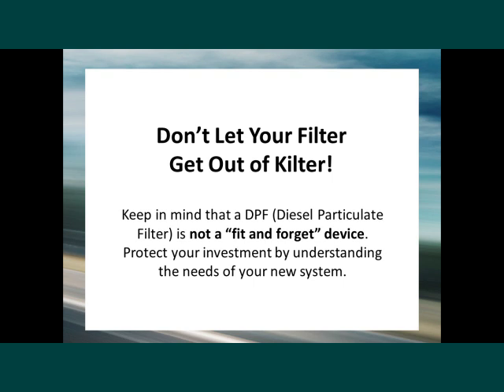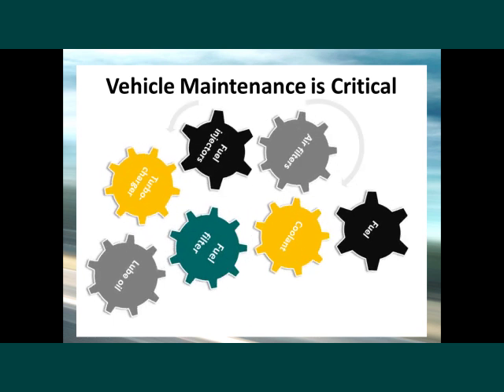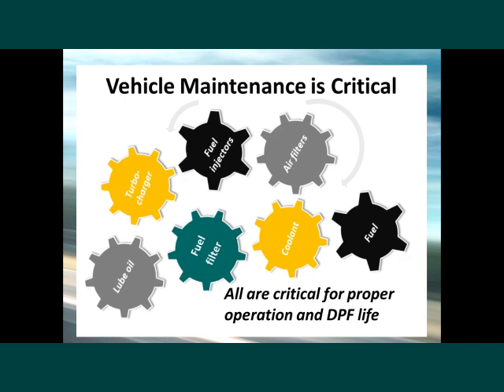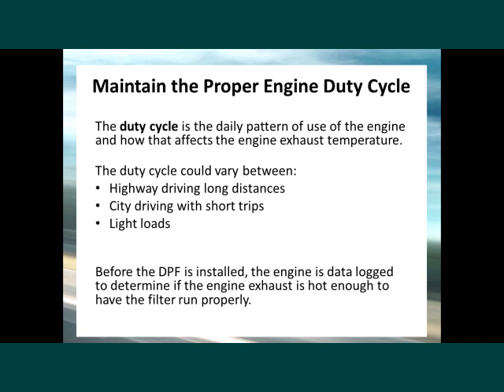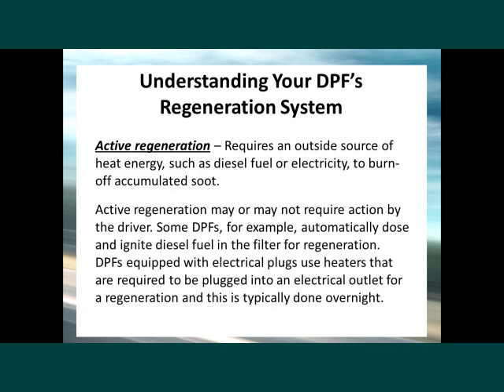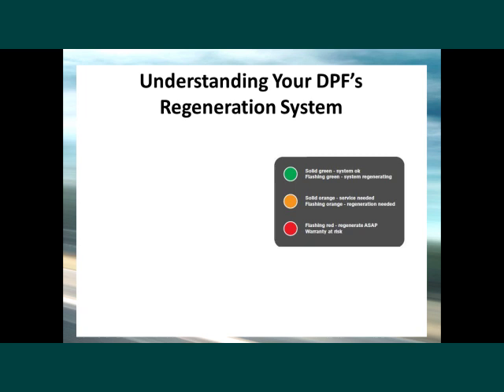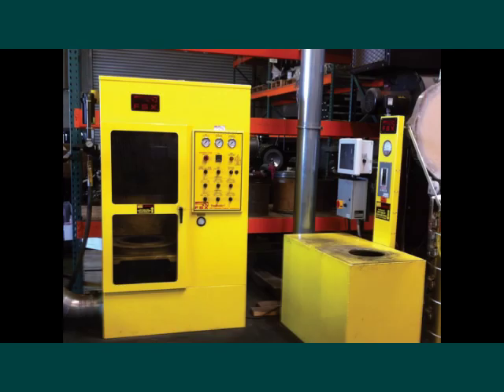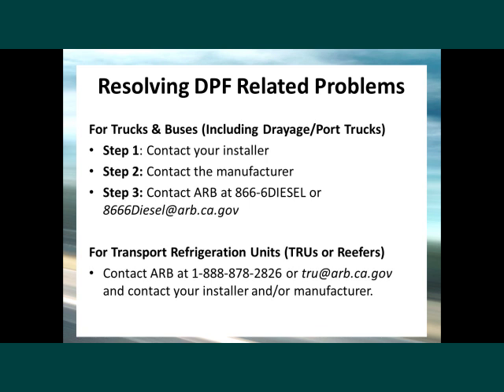Diesel Particulate Filters Video